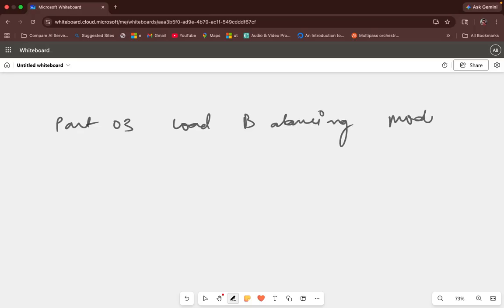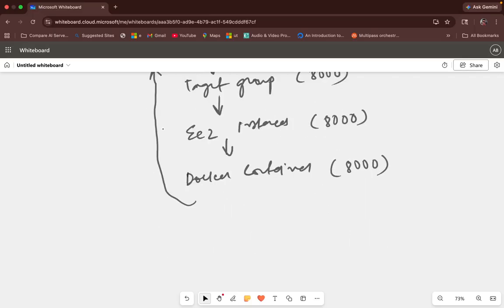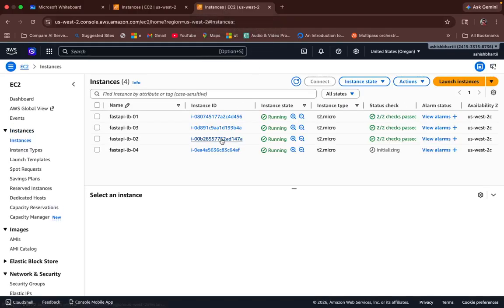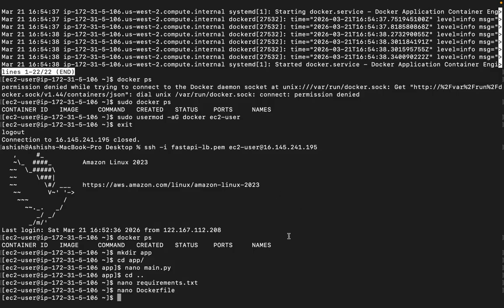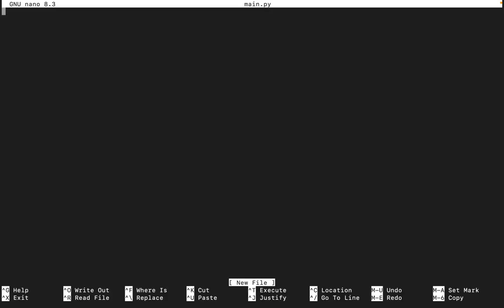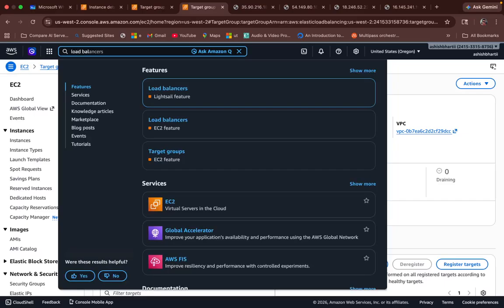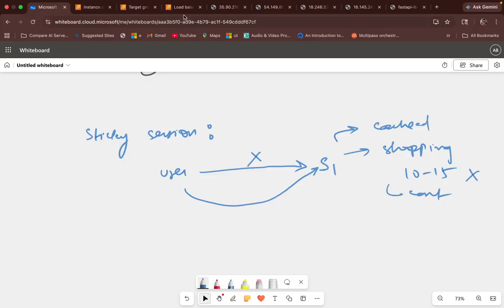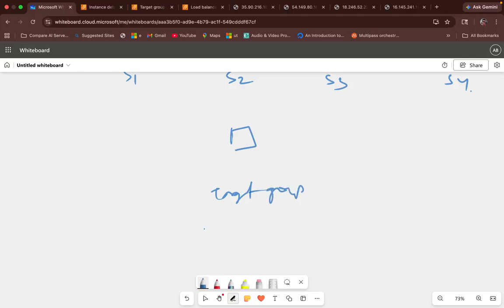Build a Real AWS Load Balancer 💥 Target Groups + Sticky Sessions Explained | Part 03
n Part 01, we understood the fundamentals of Load Balancing and the difference between L4 vs L7.
In Part 02, we built a real-world load balancer using NGINX, Docker, and FastAPI.
Now in Part 03, we take it to the cloud and implement everything using AWS Application Load Balancer (ALB) 🚀
This is where theory meets real production architecture.

• How AWS Application Load Balancer (ALB) works• Creating and configuring Target Groups• Registering EC2 instances as targets• Understanding health checks and traffic routing• Fixing real-world issues (AZ mismatch, security groups)• Implementing Sticky Sessions (Session Persistence)• Performing Load Testing to simulate real traffic• End-to-end flow of request handling in AWS

AWS (EC2, ALB, Target Groups)DockerFastAPILinux

• DevOps Engineers• Cloud Engineers (AWS)• Backend Developers• Students preparing for System Design / DevOps interviews

💡 Key Takeaway
Understanding load balancing conceptually is important —but building and debugging it on AWS is where real learning happens.